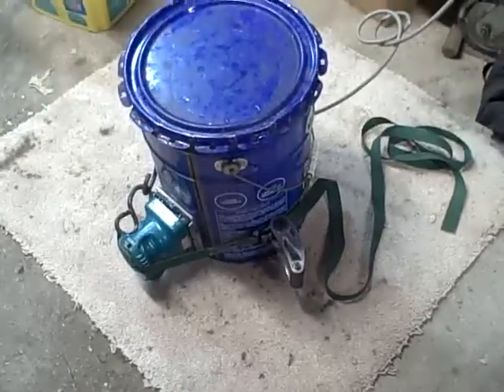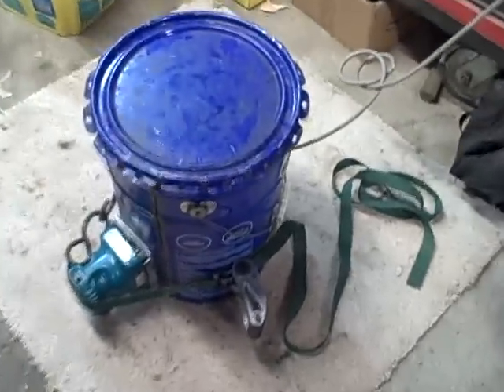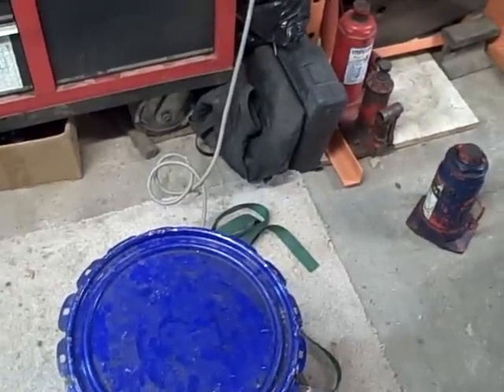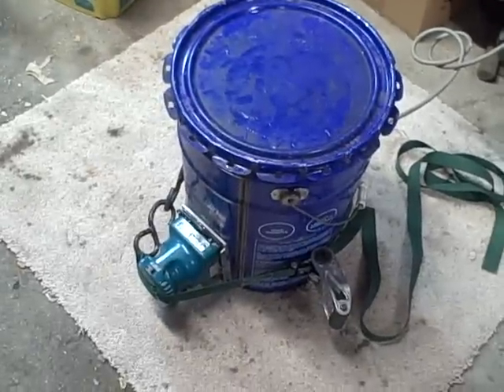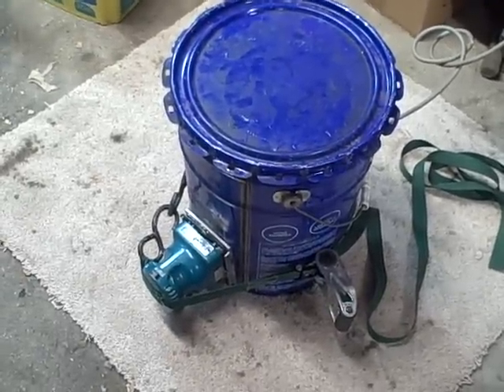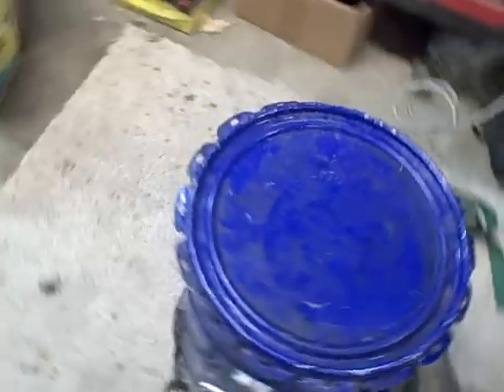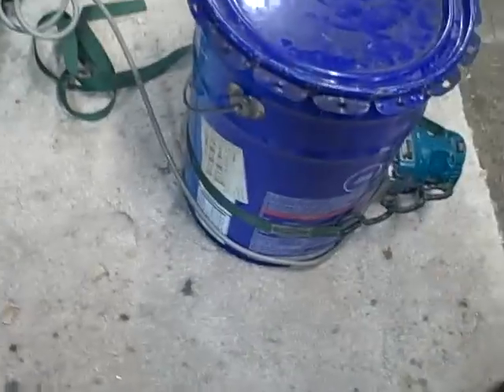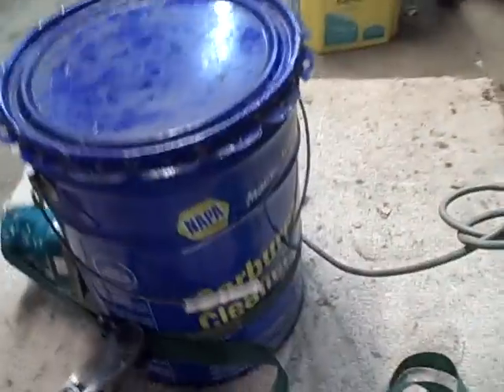Testing a homemade Ultrasonic carb cleaner at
Testing my homemade Ultrasonic carb cleaner. Probably not actually in the right frequency to be ultrasonic... but it's a shaker no doubt. Also, I'll have to see if there is actually any advantage to using this with all the chances of things going wrong!.